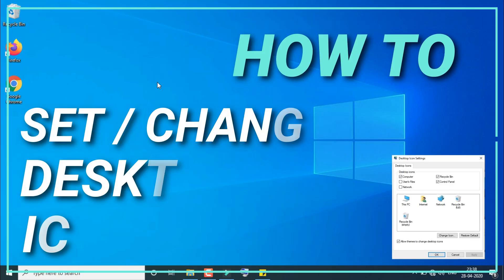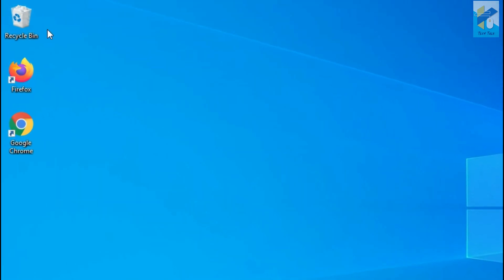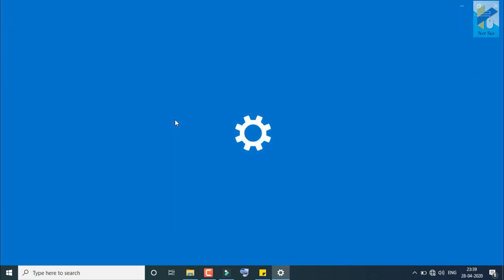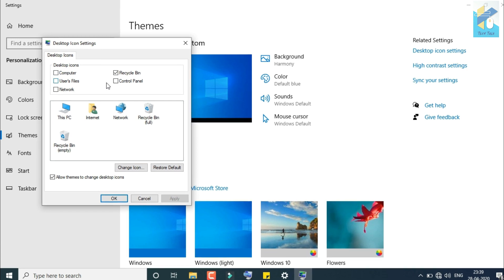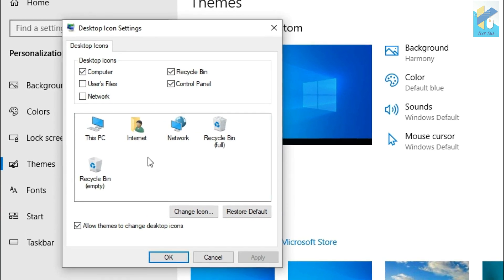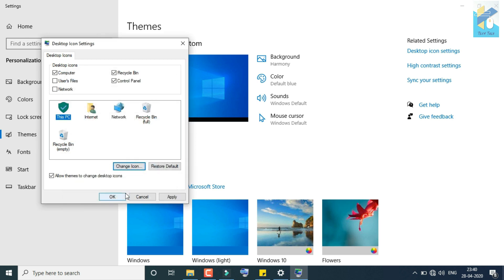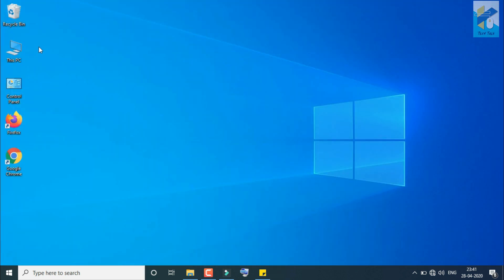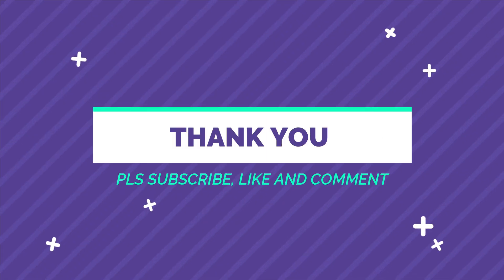Desktop icon settings windows 10 | Desktop icons not showing windows 7 | TECH TALK | 2020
In this video, I have shown how to fix if desktop icons not showing in windows 10. You can troubleshoot the desktop icon problem in Windows 7/8/10 by this procedure. It is shown desktop icon settings windows 10.
Steps For Desktop icon settings are -
1. On desktop right-click
2. Go to "personalize"
3. Go to "themes"
4. next click on "Desktop Icon Setting"
5. Check the checkbox as per your requirement to select the Desktop Items.
6. Click on "Apply"
7. Now click on "OK".

If desktop icons disappeared windows 10 then follow the same procedure.

2. How to know all your system information? - What You Must Check Before Buying a Computer?

*ANTI-PIRACY WARNING*

This content is copyright to Tech Talk. Legal action will be taken against those who violate the copyright of the following material presented.